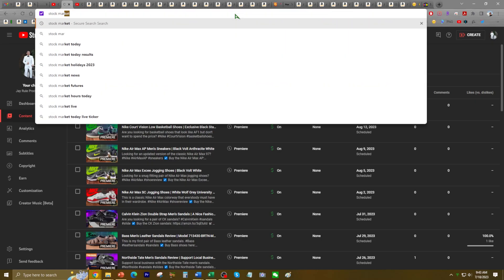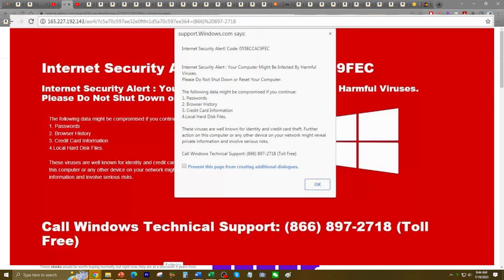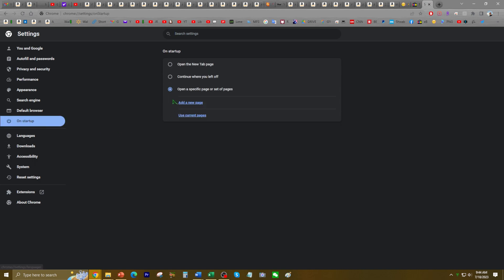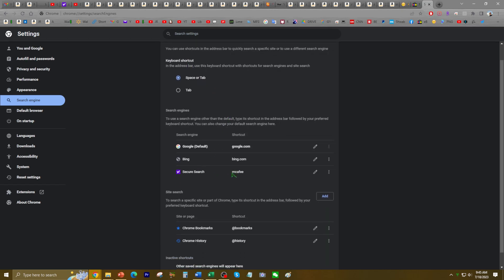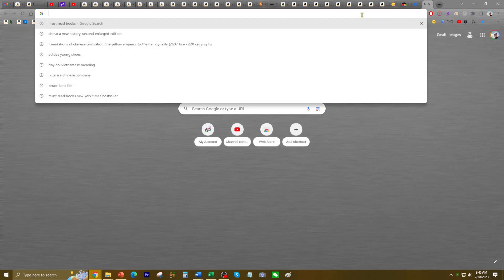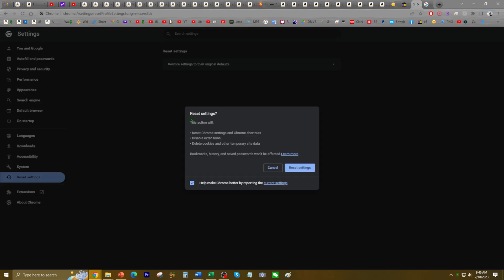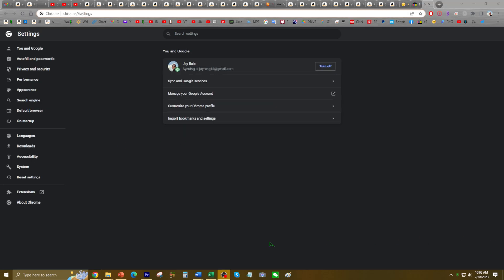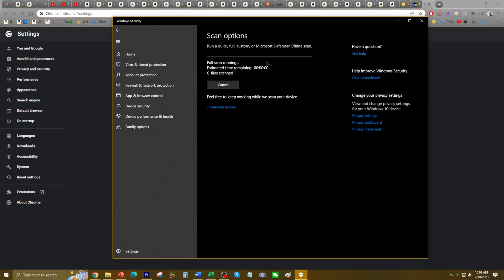How To Remove Yahoo Secure Search And Restore To Google Chrome | Browser Hijacker Virus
Don't you hate it when your Google Chrome is hijacked and starts using the annoying Yahoo Secure Search instead of the Google search engine?